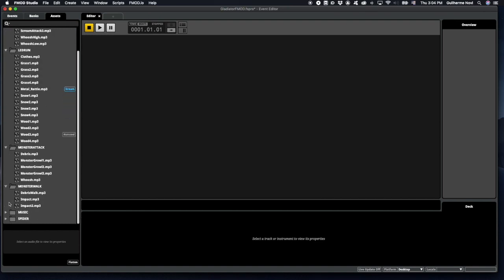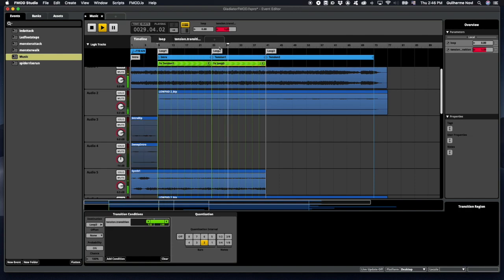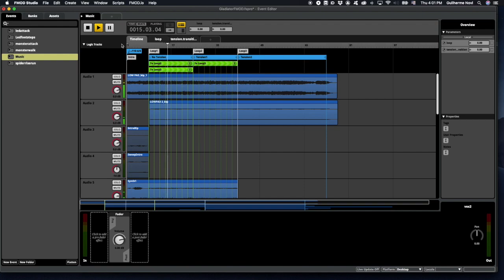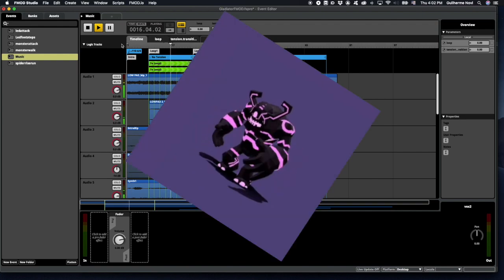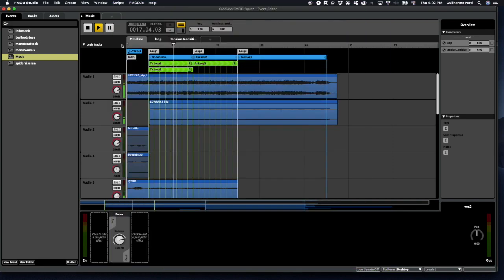FMOD Demo - Implementing Sound Effects and Music on FMOD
In this video, I try to demonstrate how the implementation of SFX and music work on FMOD. The arts are held by the creators of the game Led Rider, to whom all rights are reserved. The sound effects and music are not official and are all used as a showcase only.